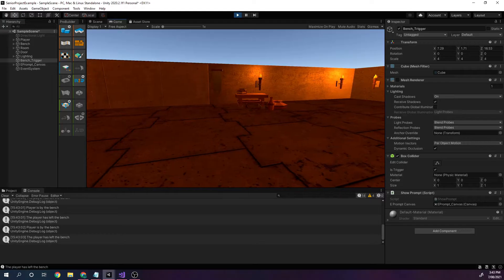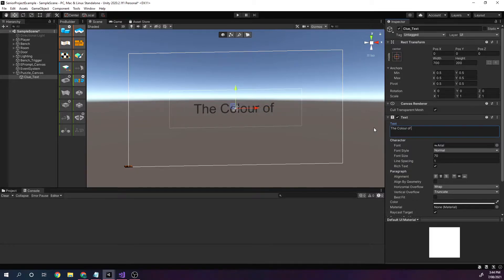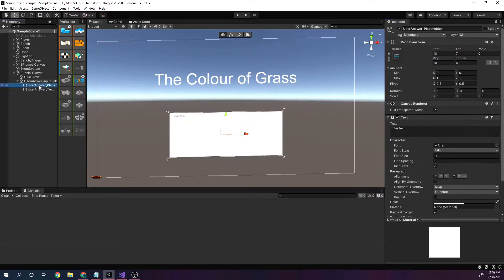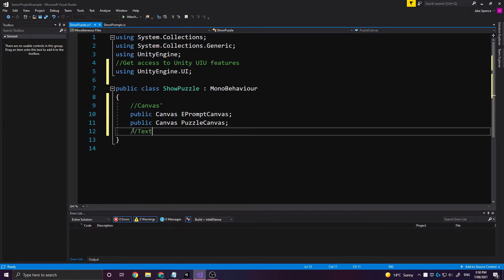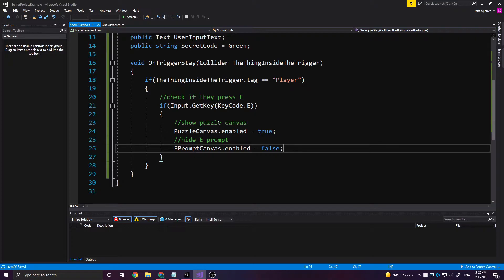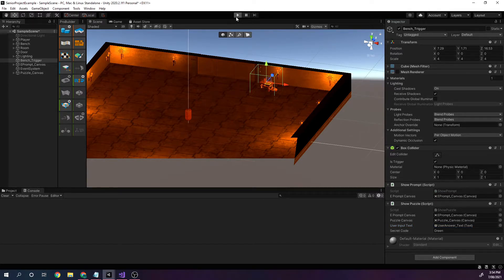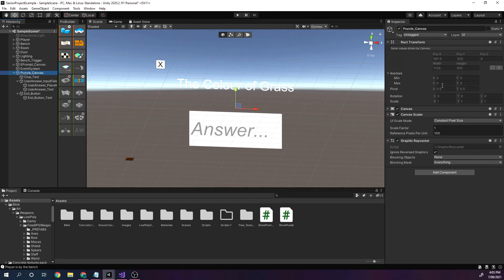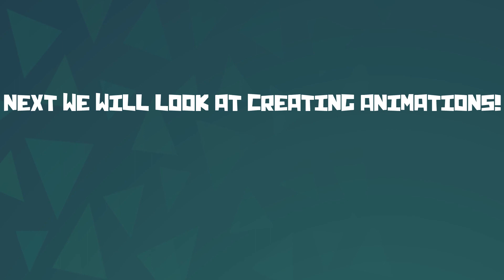Unity Key pressed event for Canvas style puzzles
The next step to the E Prompt from the last video. When E is pressed something actually happens and that is another canvas asking a question. Watch the next video to learn how to make animations happen in unity then how to attach them to correct puzzle answers.